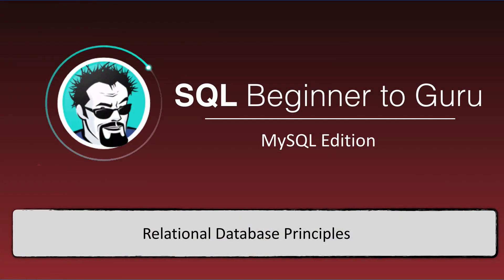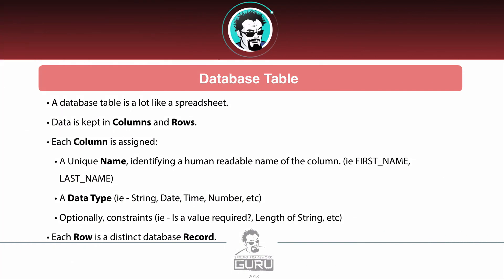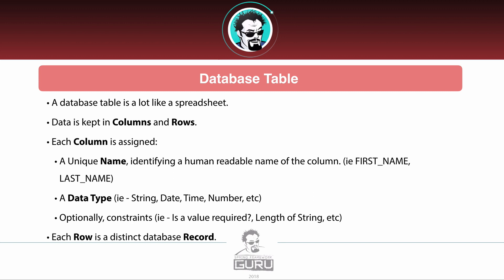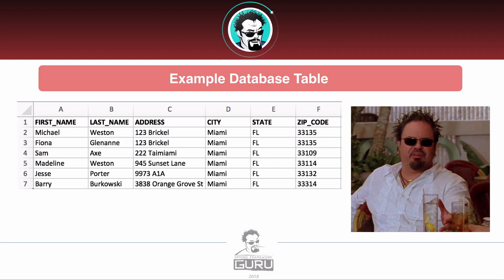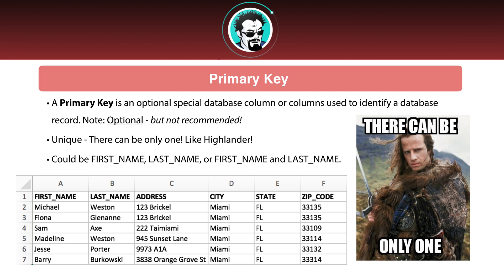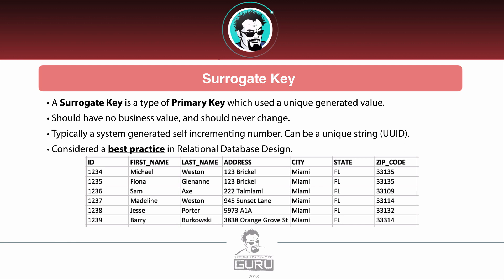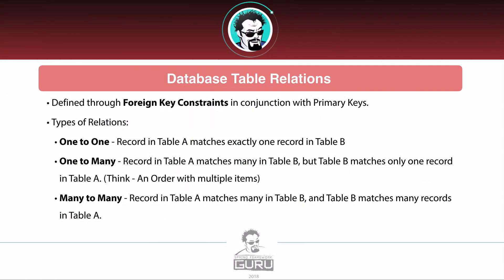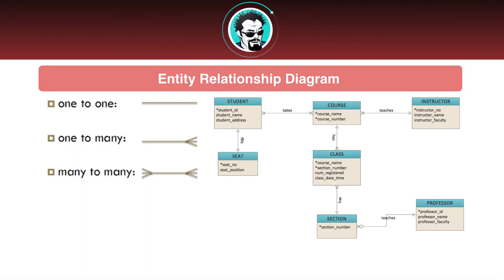Relational Database Principles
Learn the principles behind a Relational Database.